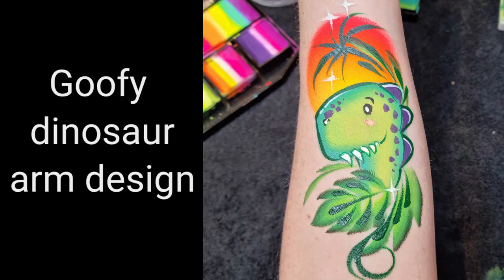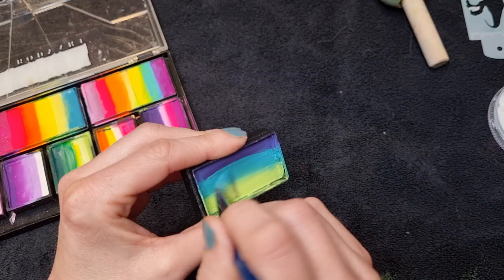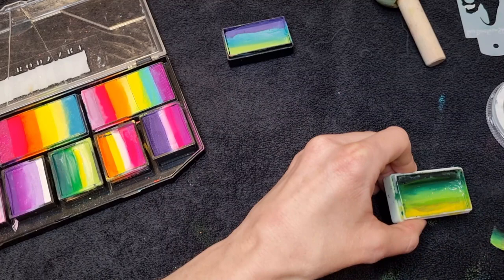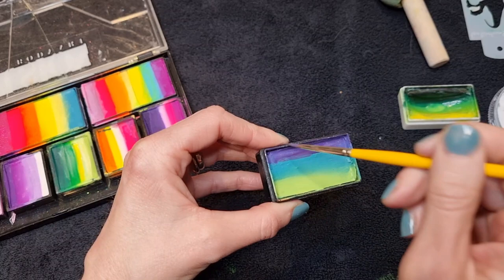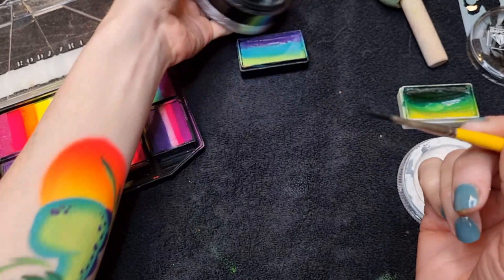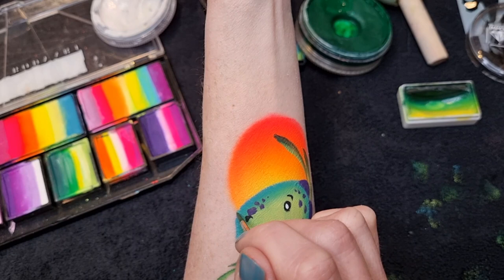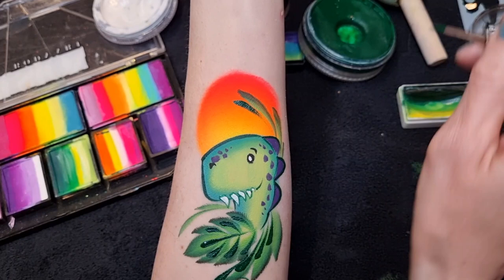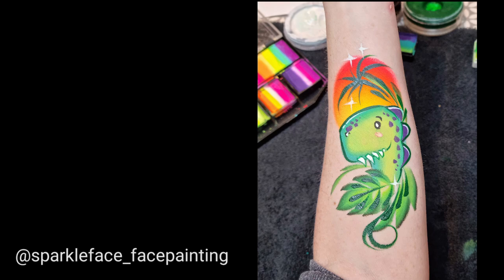Dinosaur Face Paint Arm Paint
Find these products and more at FacePaintForumShop.com